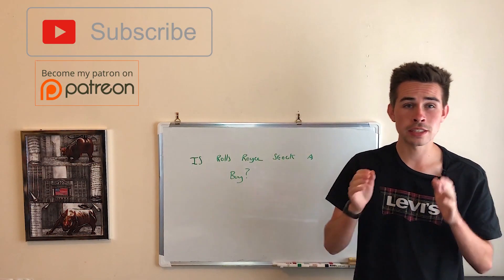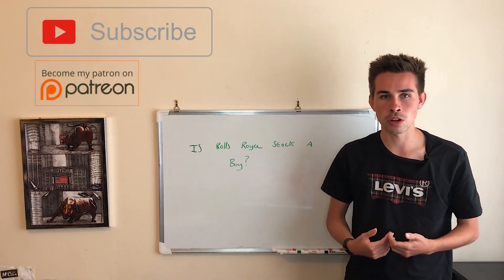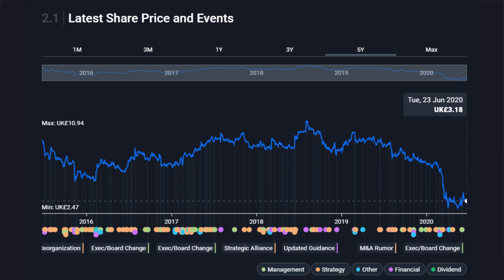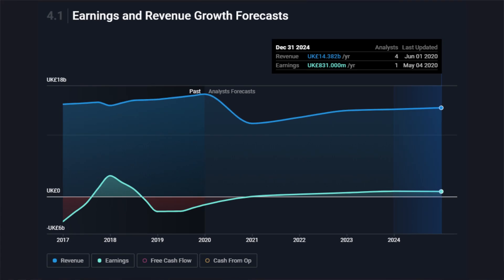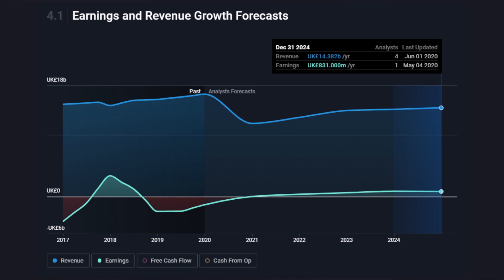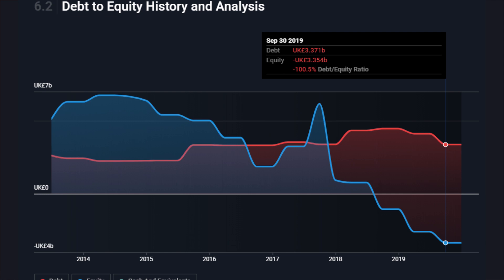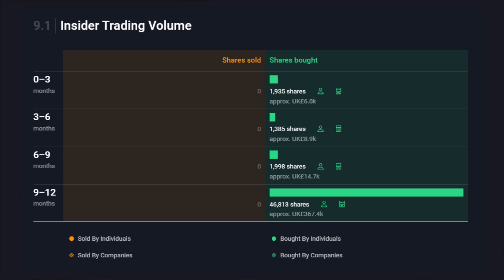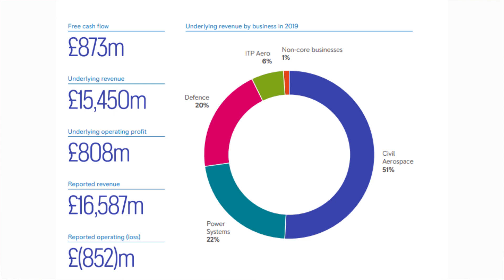Is Rolls Royce Stock A Buy?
Hi! my name is Jacob, and today, we see if Rolls Royce stock is a buy

Create a Trading 212 Invest account using this and get a free share!